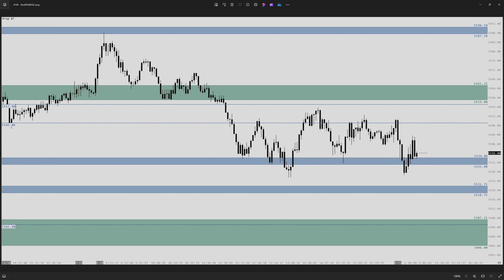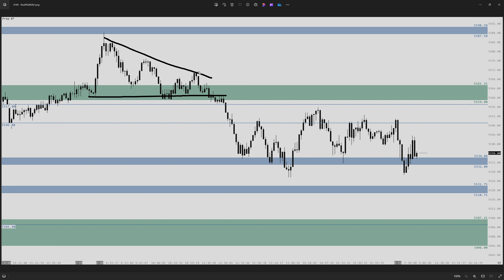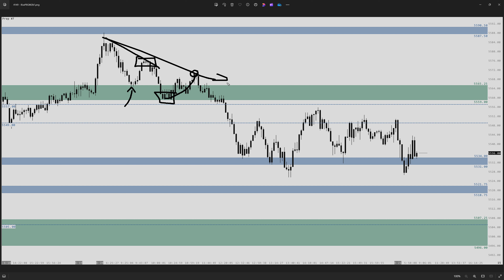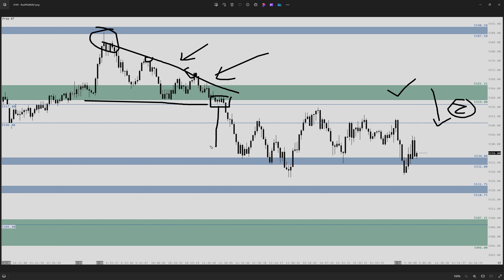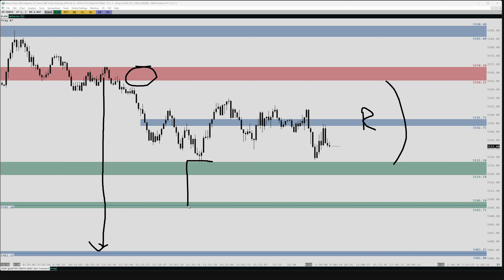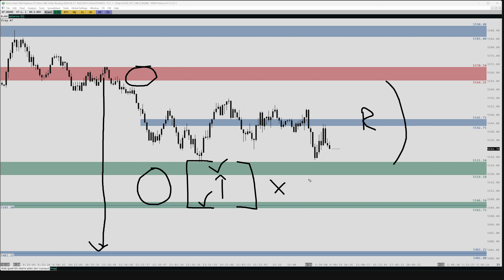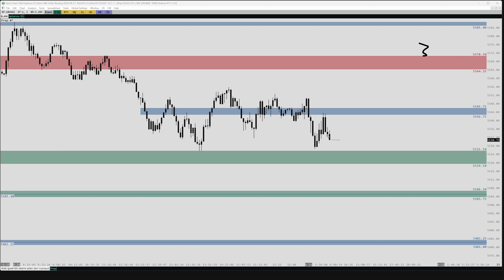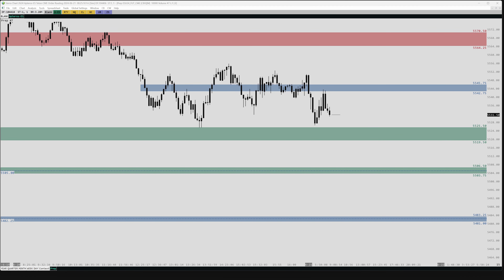Jun 21, 2024 // Daily Market Insight: S&P 500 Futures Pre-Market Prep by Apteros Trading